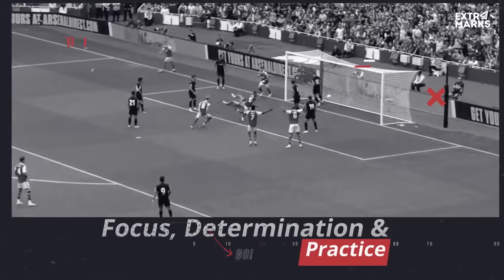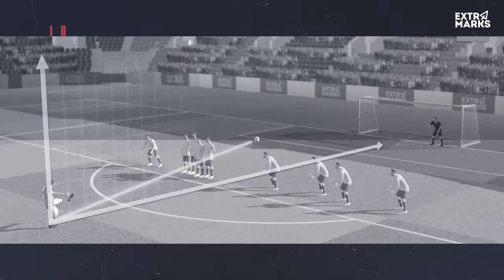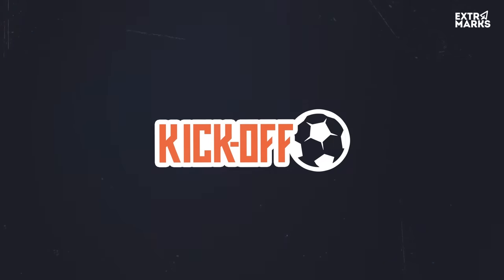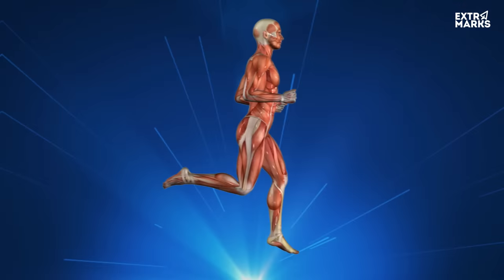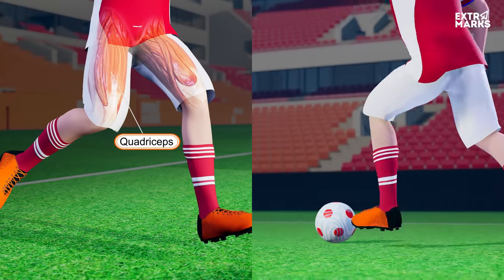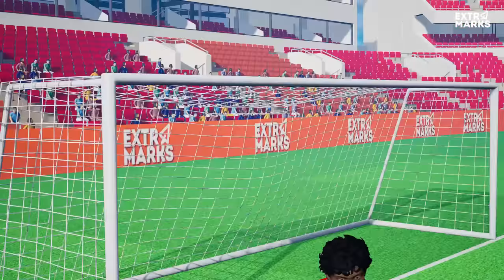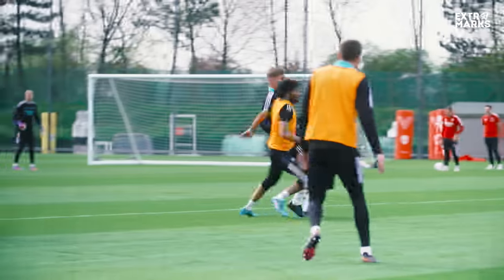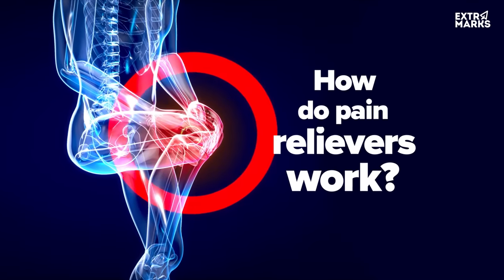Kick-Off | Extramarks x Arsenal | Ep 05: Role of muscles in football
Science is everywhere in football! Be it the jersey material or the ball. But what about the muscles in your body? What role do they play? To know more, tune into the ultimate learning series